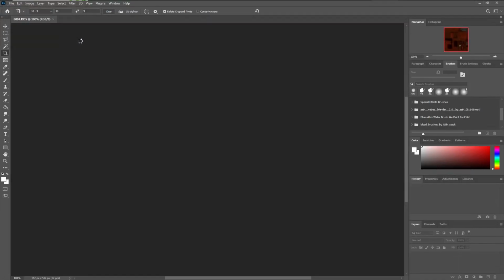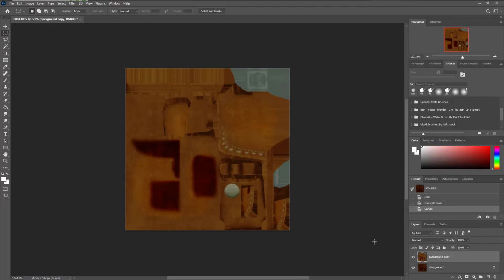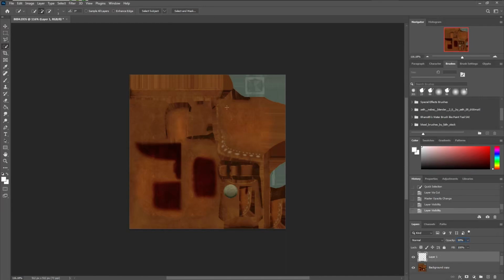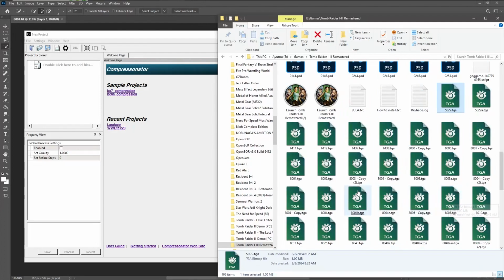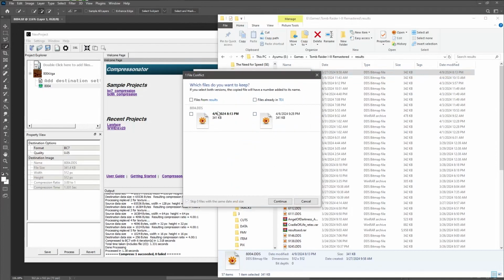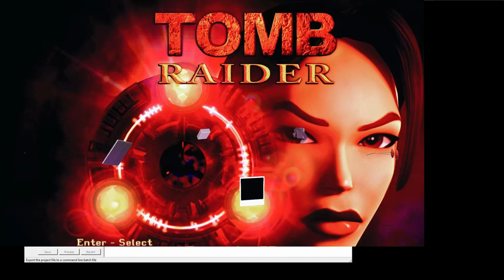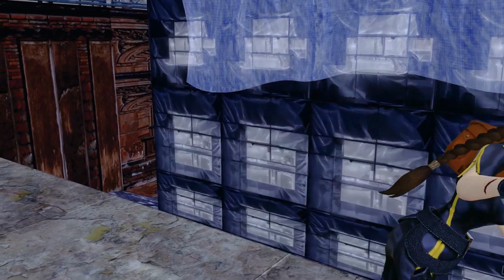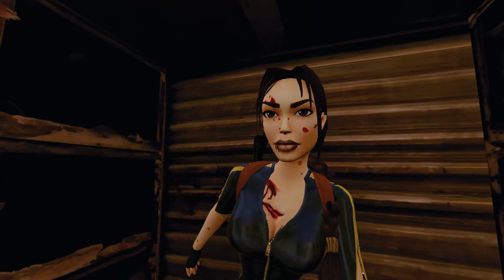How to edit textures for Tomb Raider Remastered: FMV Lara Backpack, Compressonator & mipmaps fix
Requested. Modding Tomb Raider Remasters! I show the whole process of importing a .dds, changing a texture in Adobe Photoshop (you can use any other program), then saving it as .tga and compressing with Compressonator, download latest version you need 6 MipMaps or texture will come out black. It's a few extra steps but nothing too major. I also show why using Curves or Levels tools is better than Exposure, or Hue/Saturation/Lightness. If someone wants, I can make another one on recolors, as I see many mods not using optimal methods with saving selection, masking, and colorizing without losing detail. Should I?

Tomb Raider the Last Revelation / Chronicles style FMV backpack mod my quick edits in comments.

Other mods used:

AOD Hair by anothertrfan with HenrysArts custom hair mesh

Lara Croft FMV-style textures for remaster by boycalledjames as a base

Textures for her face and shotgun edited by me.
FMV Lara + Inventory overhaul for original game by Nyah Desu.

ReShade set from here tweaked further +Eye Adaptation effect.

Steam game description:

Tomb Raider I-III Remastered Starring Lara Croft

Discover Lara Croft’s Original Adventures, Lovingly Restored

Play the Original Three Tomb Raider Adventures: For the first time ever, play the complete experience with all expansions and secret levels on modern platforms in this definitive collection.
Included Game Titles

    Tomb Raider I + Unfinished Business
    Tomb Raider II + Golden Mask
    Tomb Raider III + The Lost Artifact

Key Features

Solve Ancient Mysteries: Uncover treasures of the ancient world by solving puzzles and unraveling mysteries lost to the ravages of time.